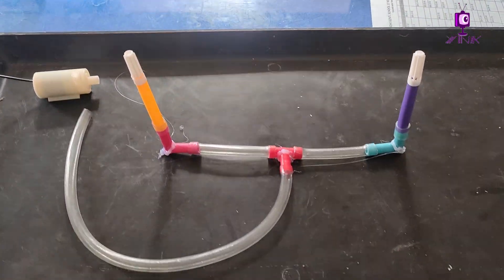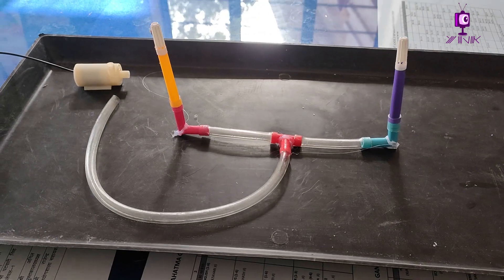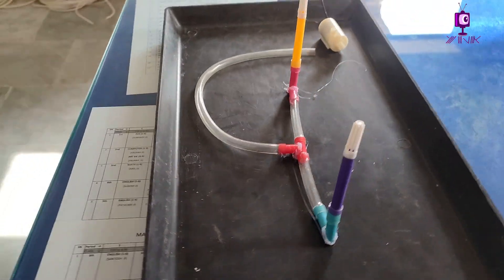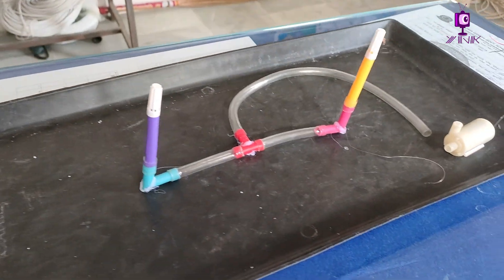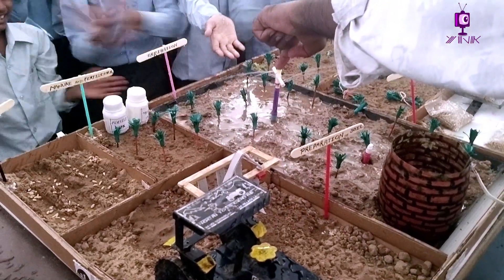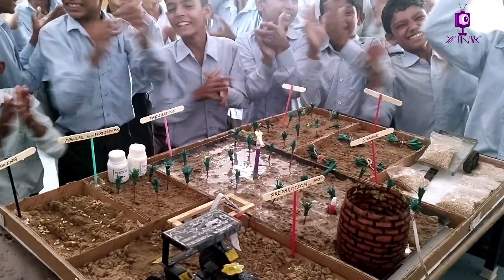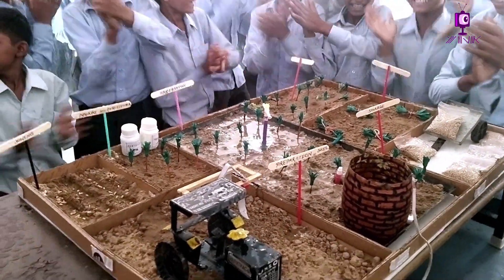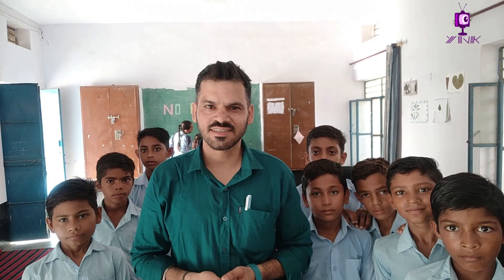WORKING MODAL on crop production and management फसल उत्पादन एवम प्रबंधन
working modal on crop production and management.
no bag activity